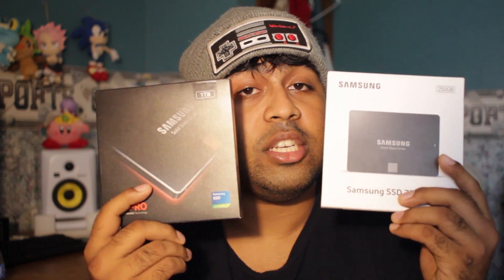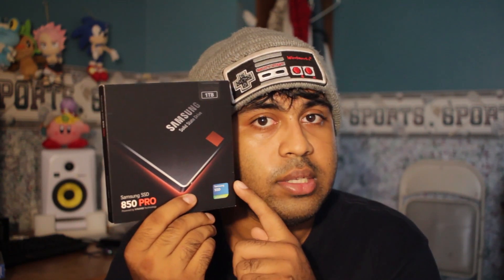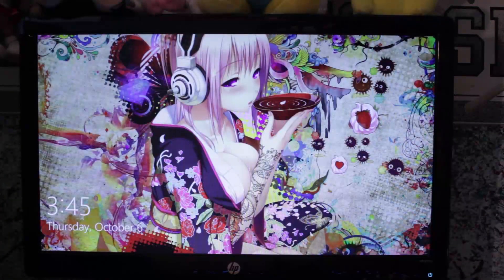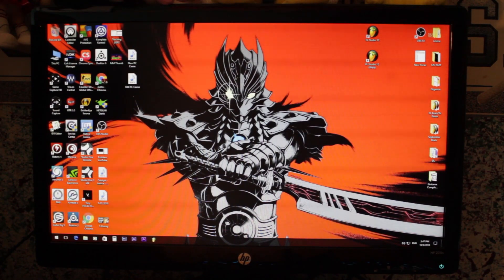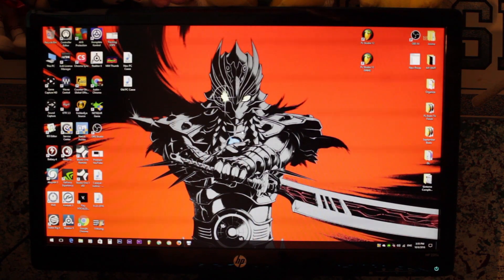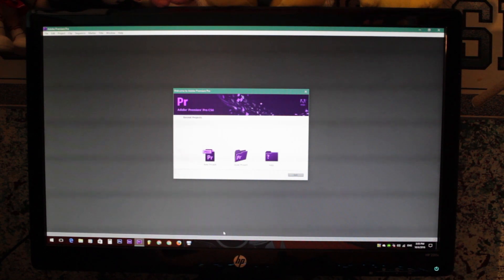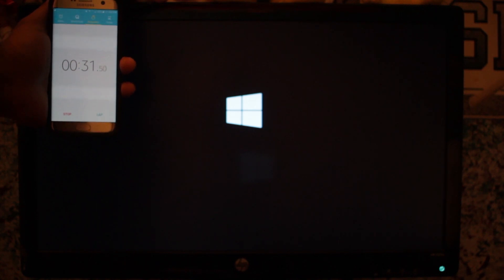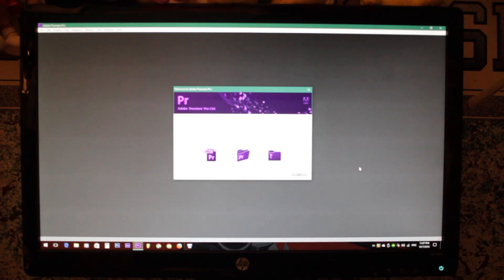Why You Should Get A Solid State Drive ( SSD VS HDD Tests!! )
If you really want to see how ya boy's been living his life with the PC... WATCH THE WHOLE VIDEO!
Solid State Drives are AMAZING! I thought it was dope when I saw it on video, but witnessing it on my own Desktop is truly a way better proof of happiness. I hope this video encourages you to get one!